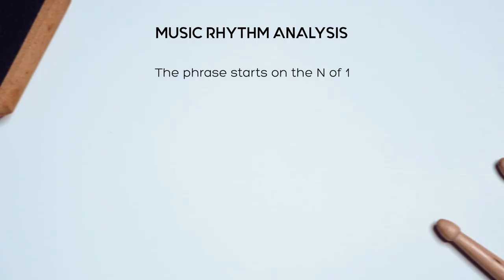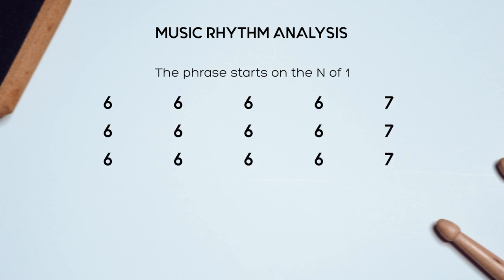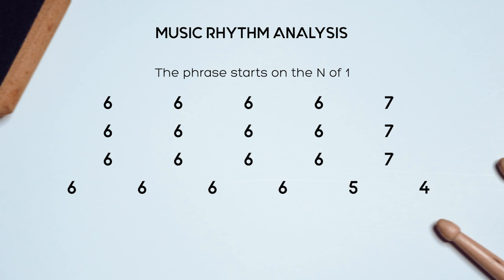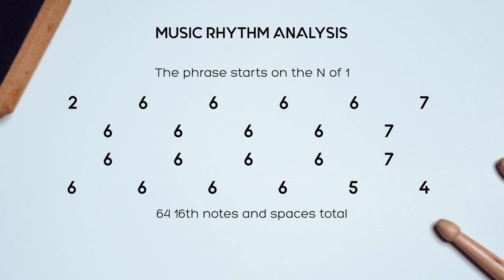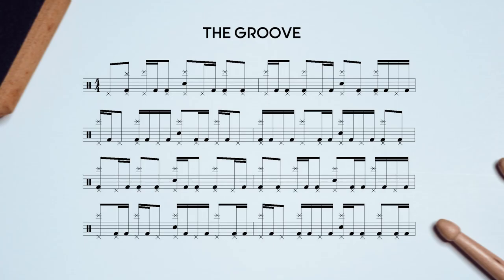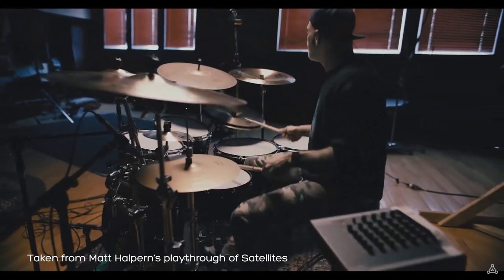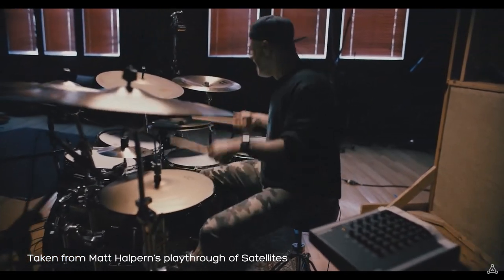Semi Polyrhythmic Groove | Periphery Satellites | Drum Lesson | Matt Halpern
Learn how to make sense of the music and play the groove and fills note-for-note in the hard hitting semi polyrhythmic section of Periphery's Satellites.

PDF for the all exercises and sections in this episode

Timestamps
0:06 Drumming demonstration
0:41 Analysis of musical rhythm
1:40 The drum groove
2:41 Matt Halpern's powerful finesse
2:57 The full section
5:56 How to get the pdf and support me
6:16 Video statistics

ART OF DRUMMING HQ EP 81